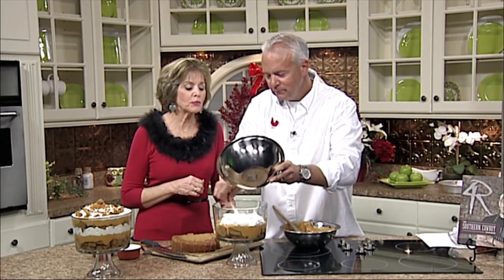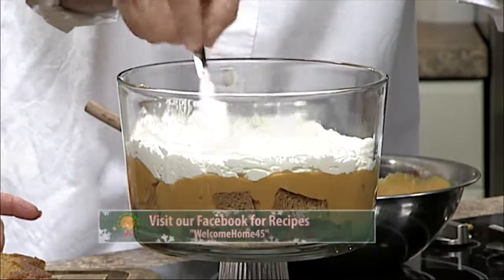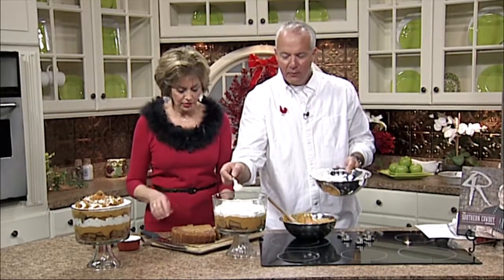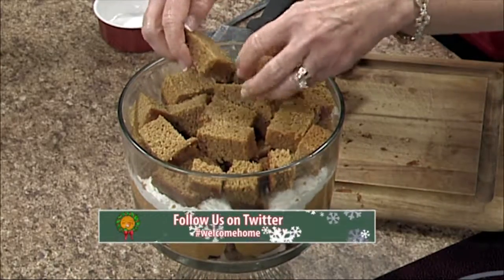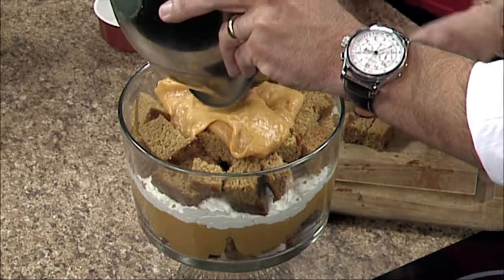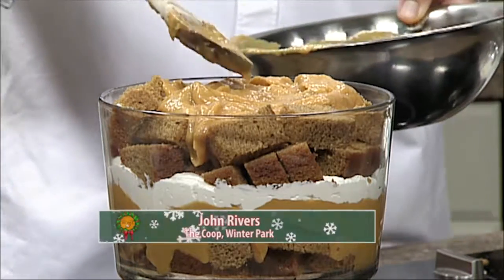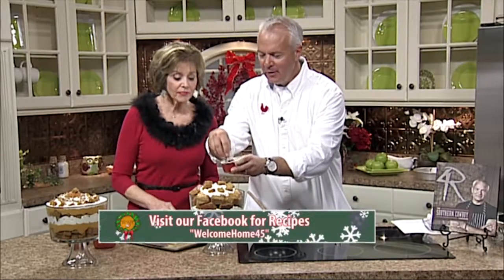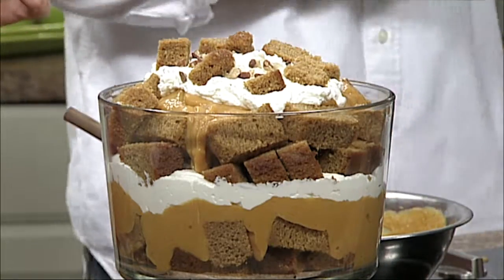John Rivers - Pumpkin Spice Pudding